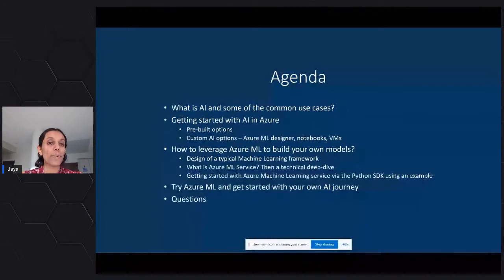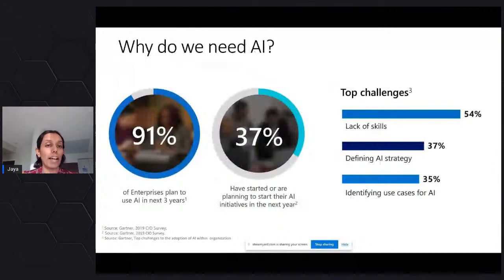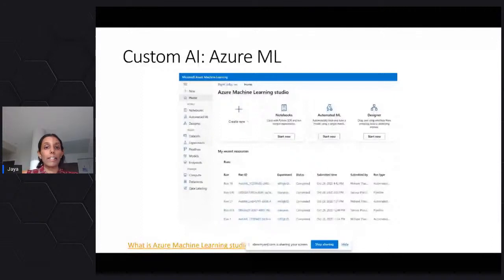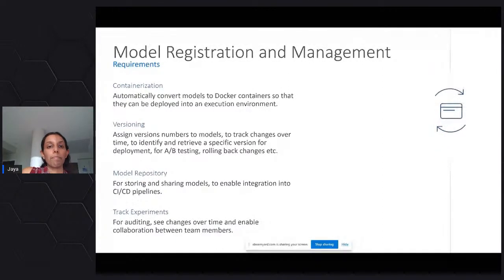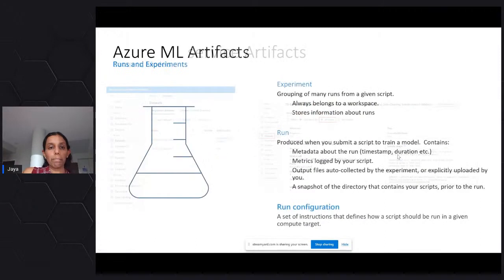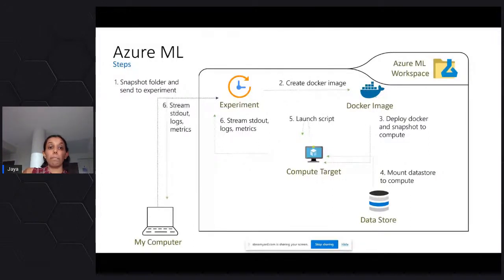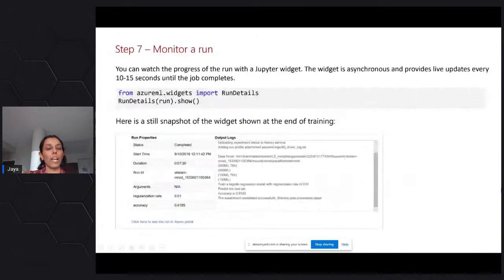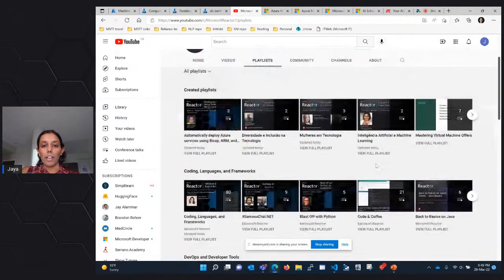Your AI journey on Azure made easy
In this session, we will introduce the audience to AI, some of the common AI use cases and then dive into how to use Azure to solve your AI problems.

People should attend this session if they are interested in any of the following topics:
• What is AI and some of the common use cases.
• Getting started with AI on Azure.
• Pointers on how to build and leverage Azure ML to build your own models.

This session aims at introducing the audience to AI and how Azure can be used to help transform how you or your company builds AI Solutions

[eventID:15144]